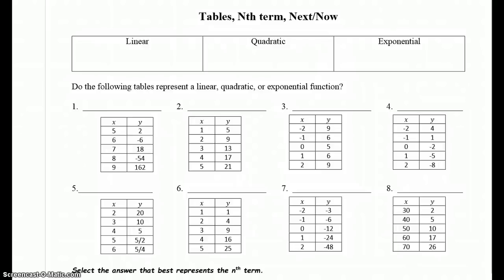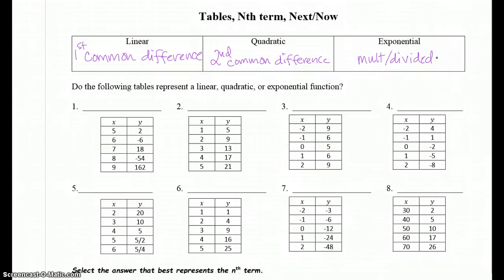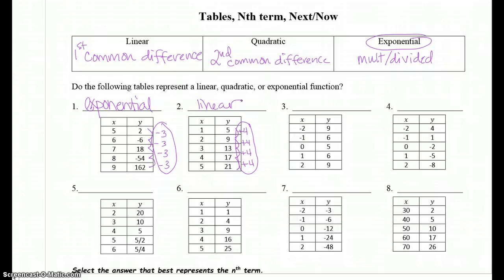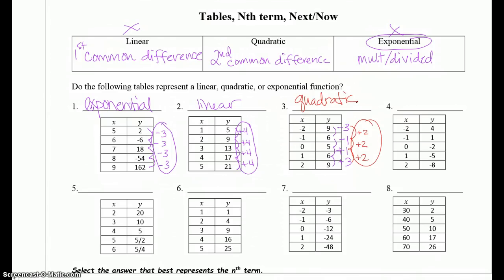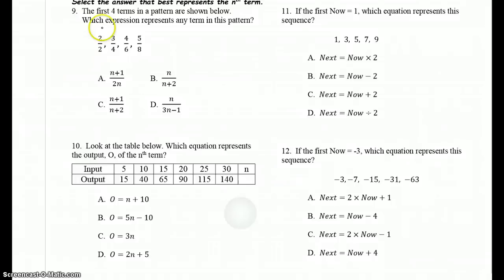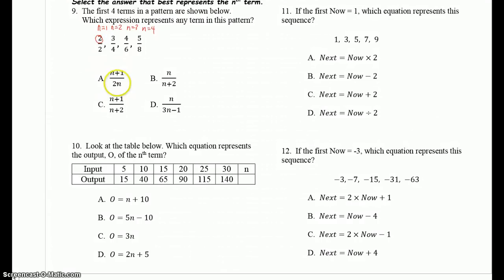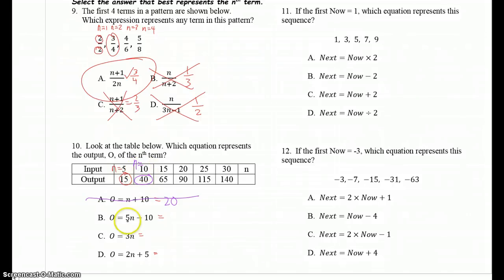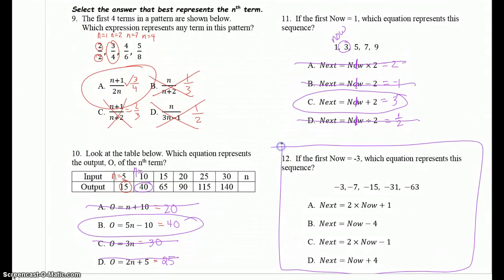Tables, Nth Term, Next Now